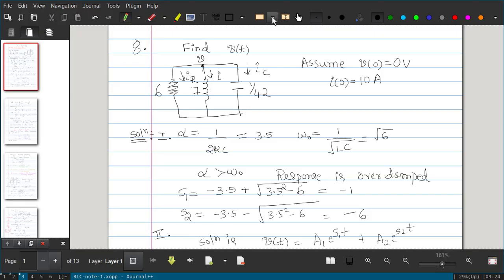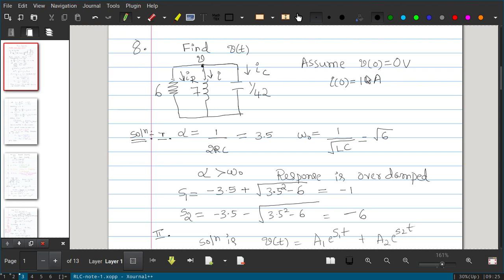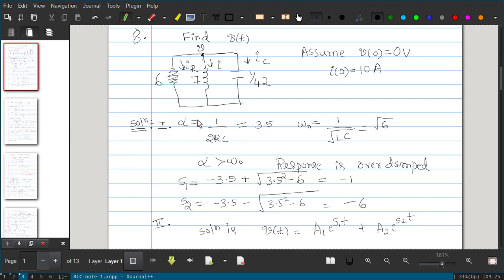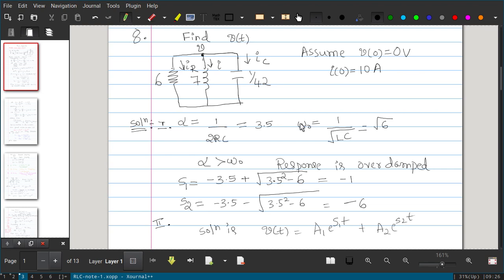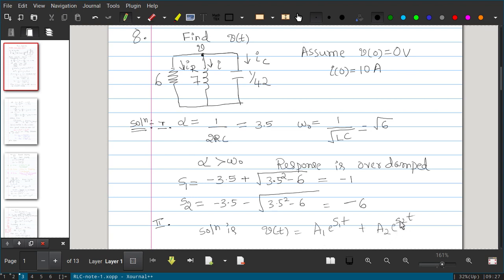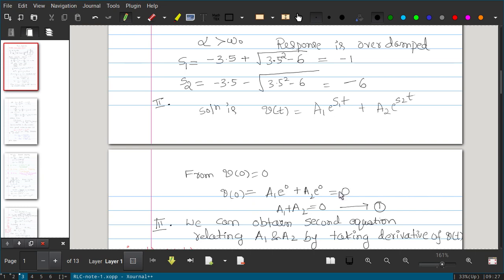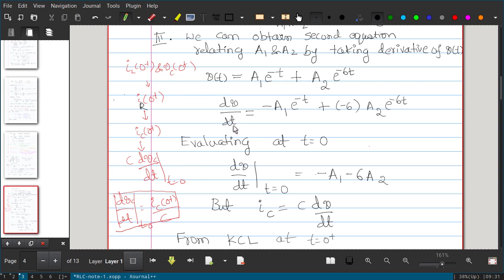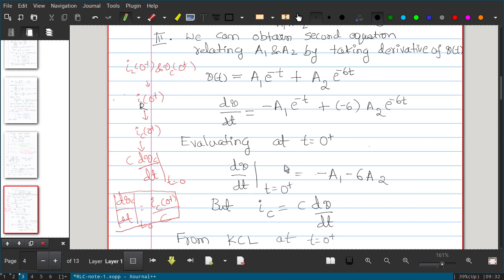Nework Analysis-Topic13-Examples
Topic- Examples on Paralle RLC